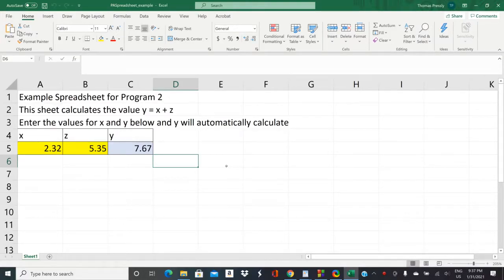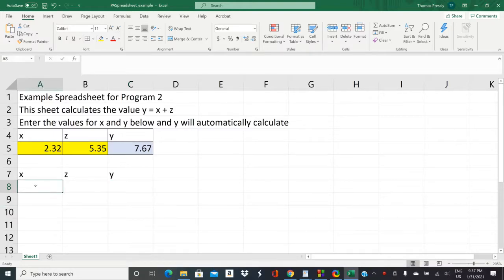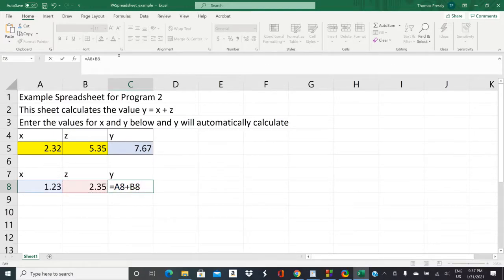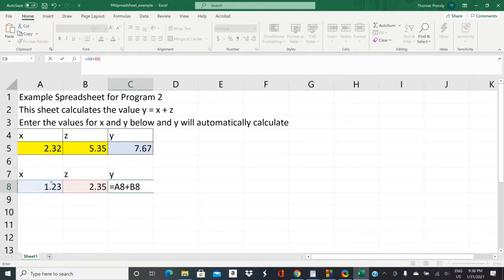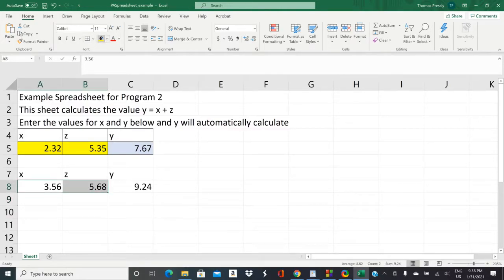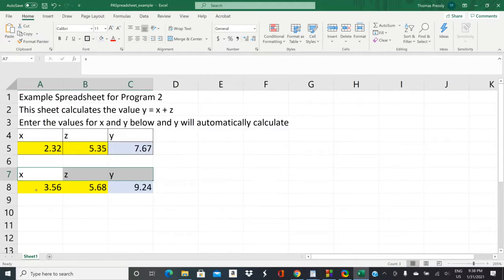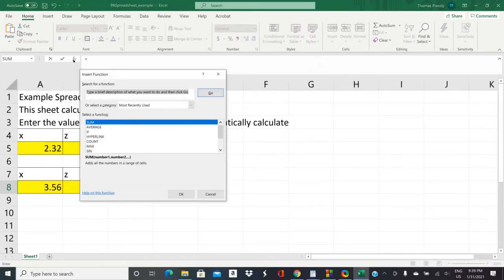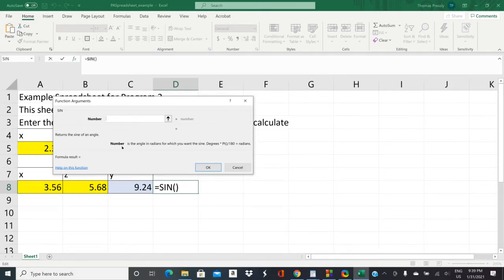Using Excel to calculate a function from numerical values in cells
MS Excel is used to calculate the value of a function from numerical values in other cells.